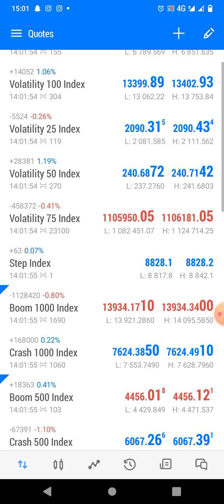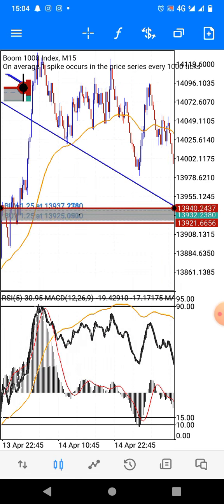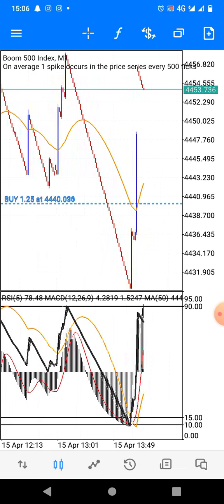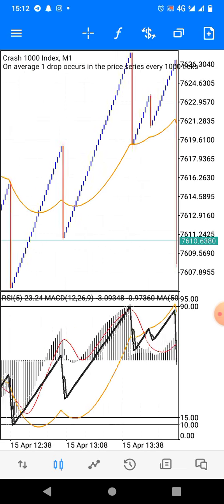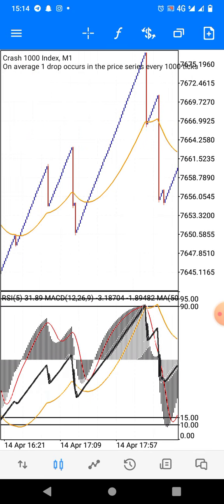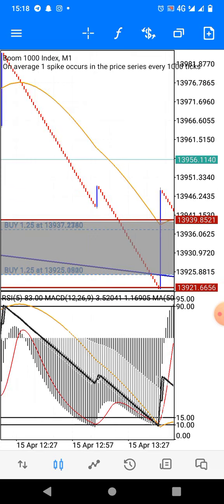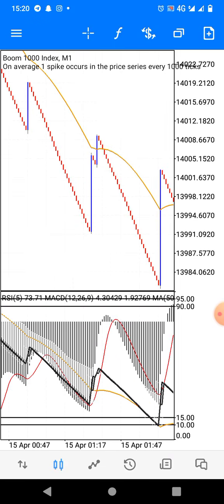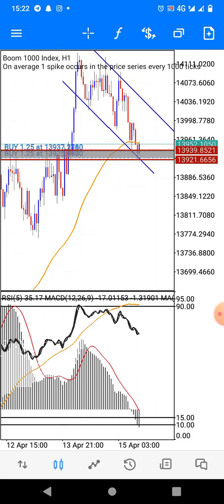How to catch spikes successfully without loosing any funds. New Boom & Crash index spike strategy.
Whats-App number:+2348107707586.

1. Strategy setups
2. strategy rules/ how the strategy works

EMA spike catching strategy Boom and Crash 99,9% accurate
From $10 to $10000 spike Detector Indicators

How to trade crash and boom successfully without loss
Boom and Crash Ultra strategy Storm 1
BOOM AND CRASH SPIKE STRATEGY ACCURACY SPIKE DETECTOR
BOOM AND CRASH SPIKE STRATEGY.101% ACCURACY